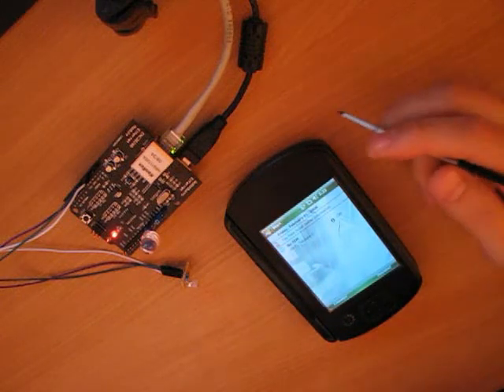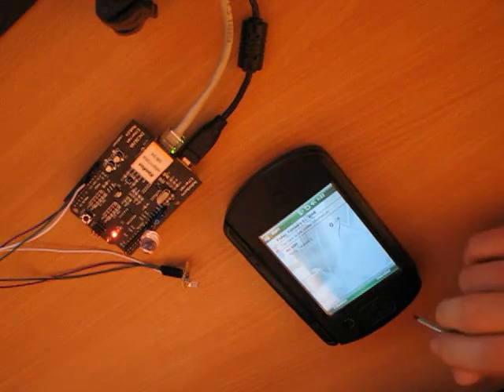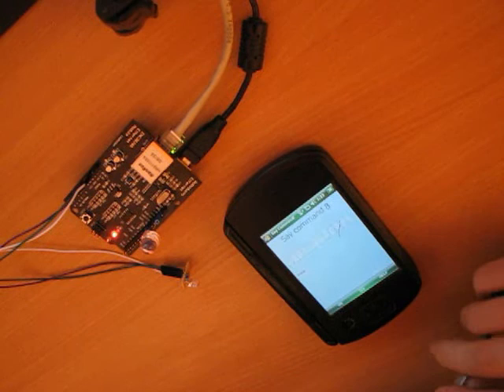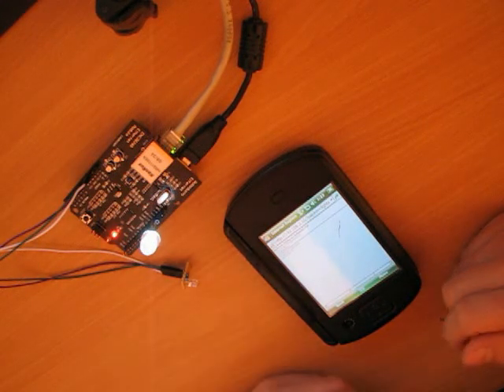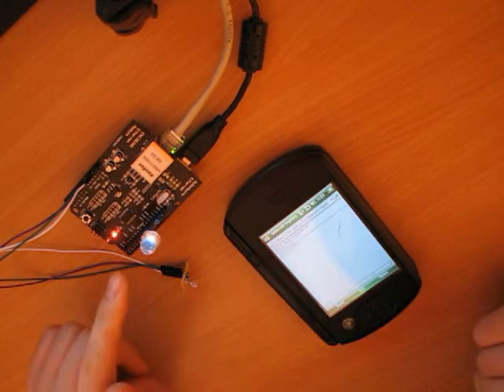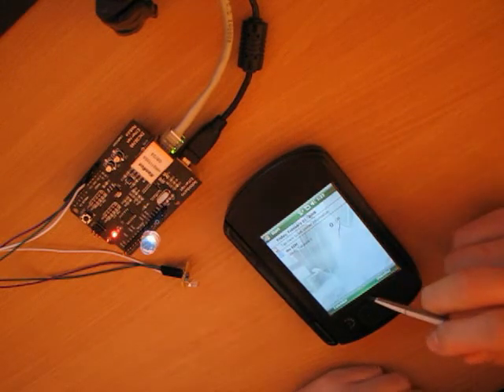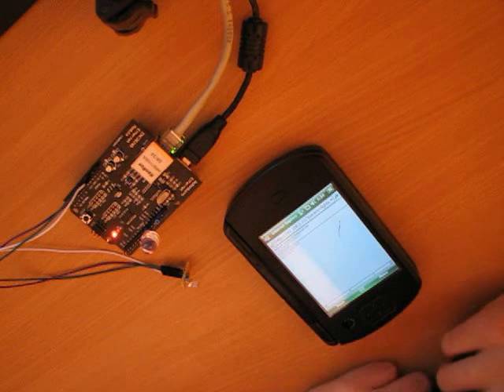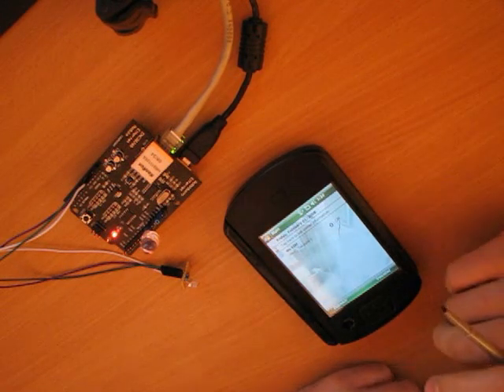Voice Command Software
Part of my presentation at the Windows Mobile Tech Seminar in Lisbon (11-12 March 2009), this video shows a custom voice recognition software that I've implemented, running on a Windows Mobile device, that is used to control an external micro controller to turn a led on or off. Such a system can be used to automate a "smart" home, or for various other purposes.

The comm between the Pocket PC and the Micro controller board is implemented by a wireless lan network (for the pocket pc) and using the ENC28J60 an ethernet interface for the microcontroller.